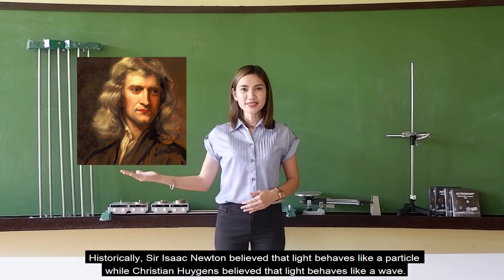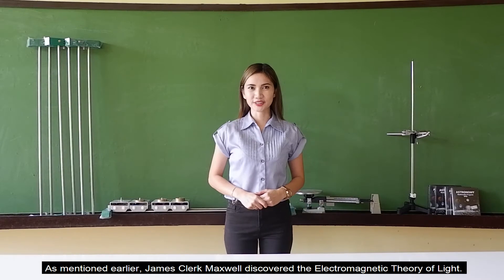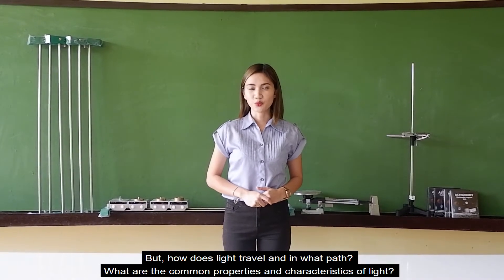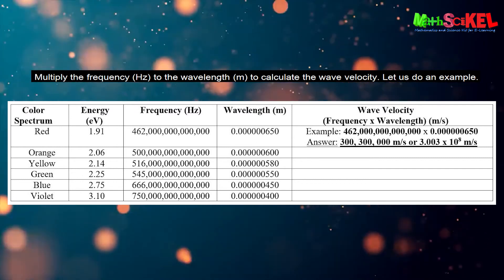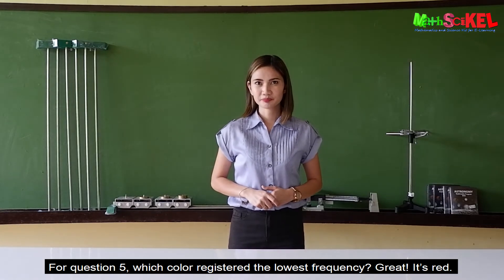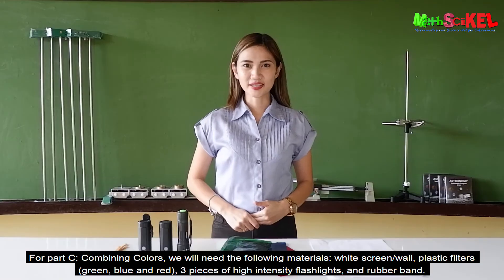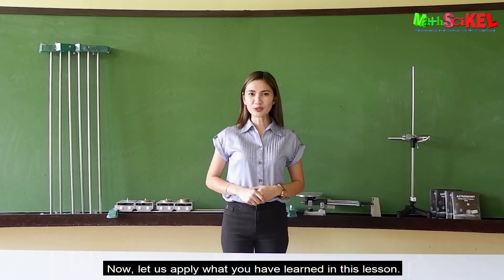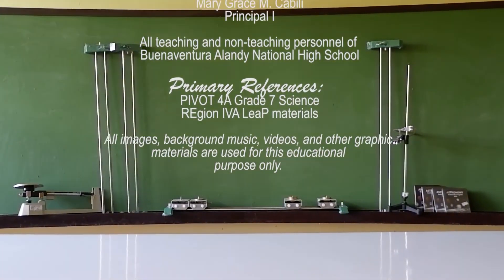Science 7 Quarter 3 Episode 4: Colors of Light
In the fourth episode of Science 7 Quarter 3, Ma'am Leah will teach us the basic concepts of light. In this lesson, we will infer that light travels in a straight line, and explain color and intensity of light in terms of its wave characteristics. This MELC-based educational video is a supplementary learning kit for you while answering your modules in Grade 7 Science. Come with us and enjoy learning Science!